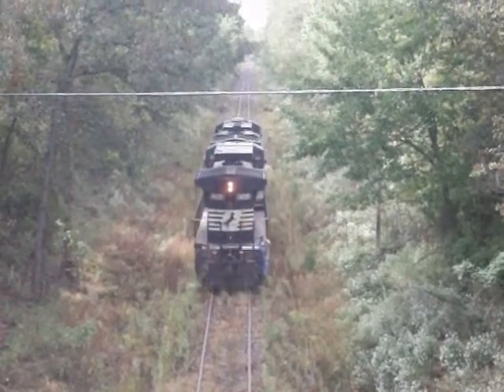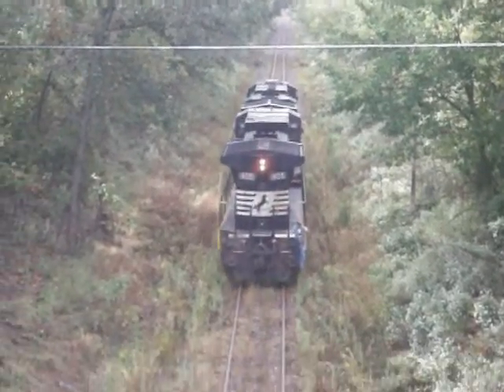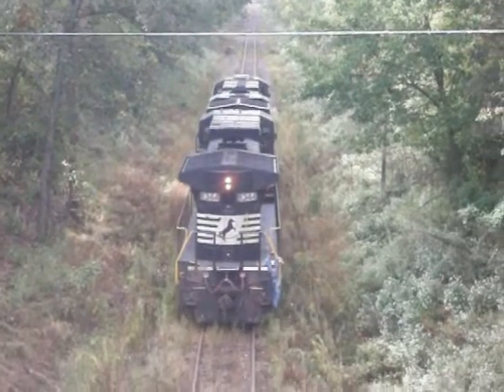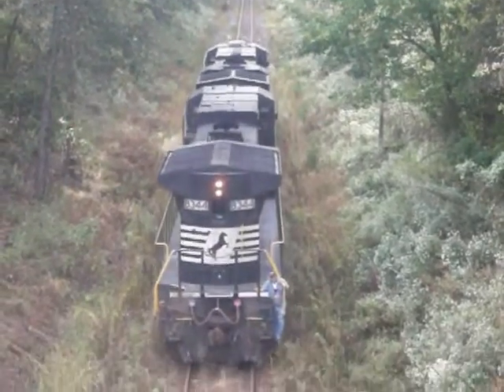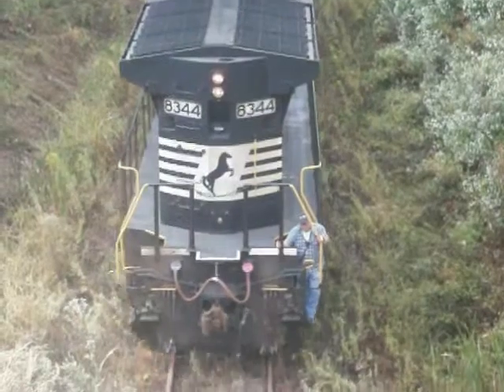NS 959 (09/25/2010) LITE ENGINE MOVE.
The economy is going up! This is the second NS 959. The first being just day's before with NS SD60 6641 pulling the first batch of autorack's out of the Monterey Mine lead. This is the firist time a train has been on this line prior to 959 1 since Dec. of 2008. The stored Auto Container's were taken out in 4 batches. The first two are complete and there today are probabley a good 2 more train length Auto's left.

Today NS 959 is a full crew and MOW's with trainmaster's helping to get the Auto Container's out of the branch line. This was NS 35N's previous power so they just lite powered up to Staunton where they got on the Monterey Line and got the car's. NS ES40DC 7506 and NS D8-40CW 8344 in charge. It took about 3 hour's to get the car's together but I had things to do so I couldn't wait. Anyways! Economy is up and once the track is worked on, weed's cut, rail grinded, NS coal trains will start running again on this old line! Enjoy!